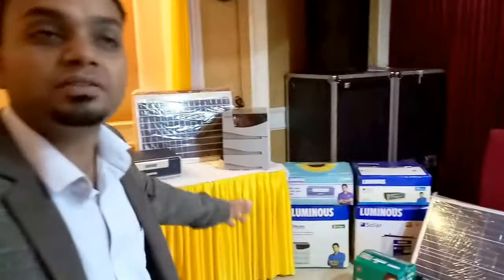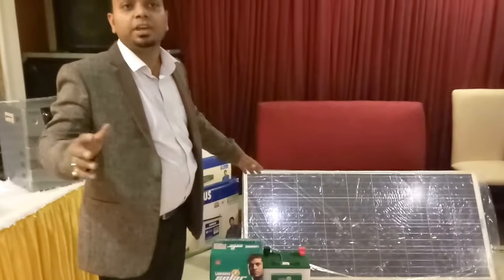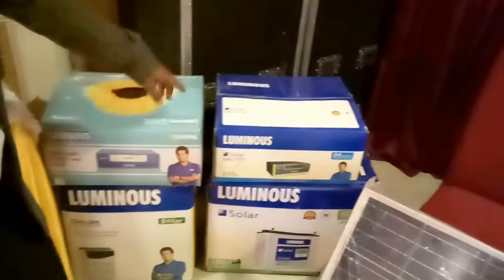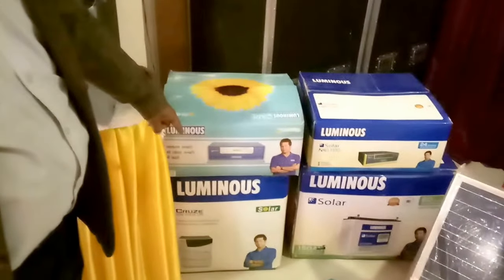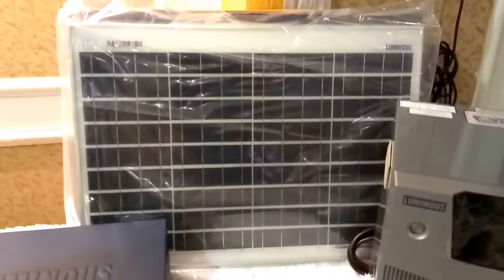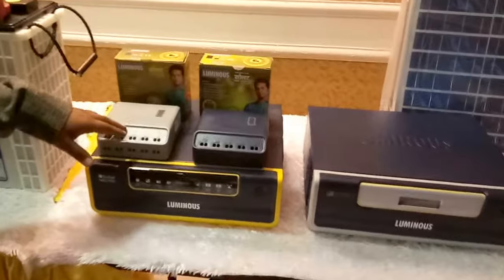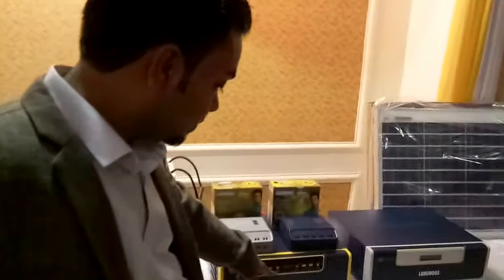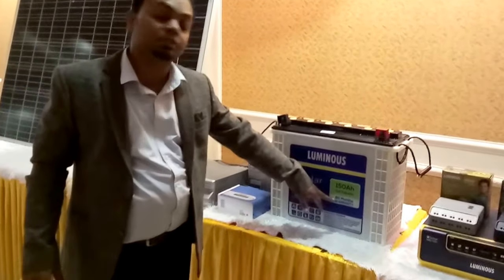Luminous Solar Products showcase in Basant Leela Meeting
In this video I described various solar products from Luminous Company in Basant Leela Dealers Meet.